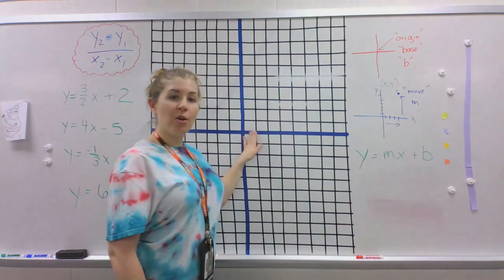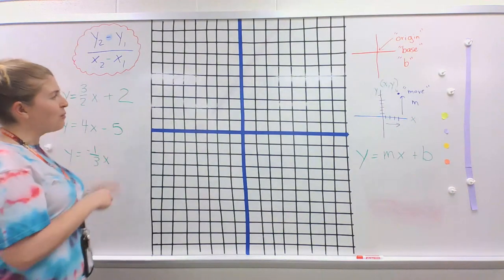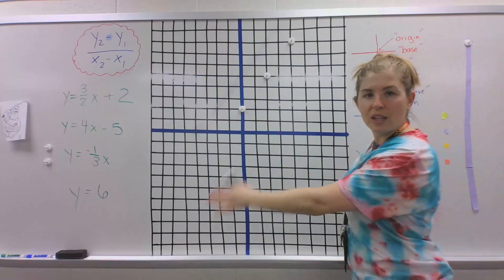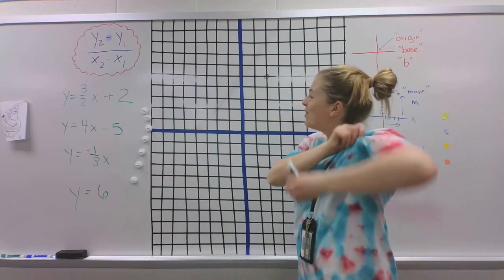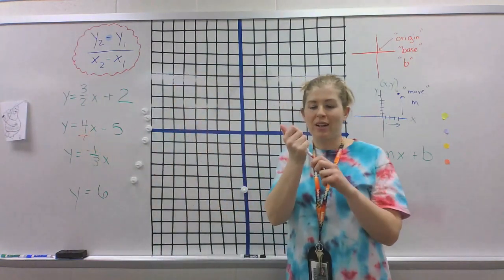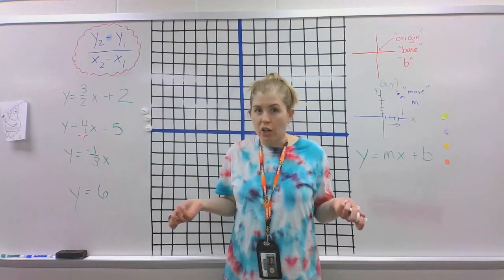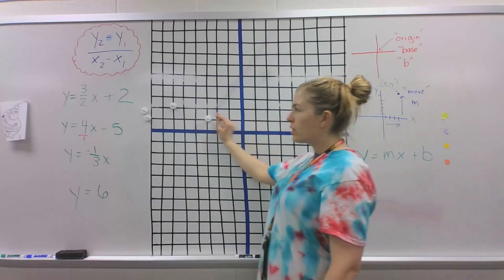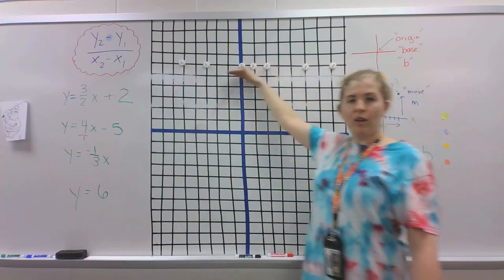Graphing a line from Slope-Intercept Form